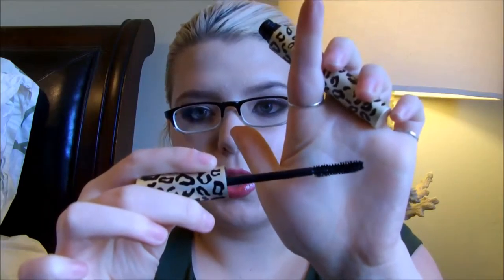October Favorites 2015